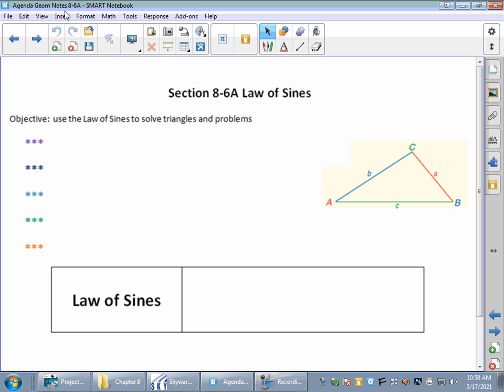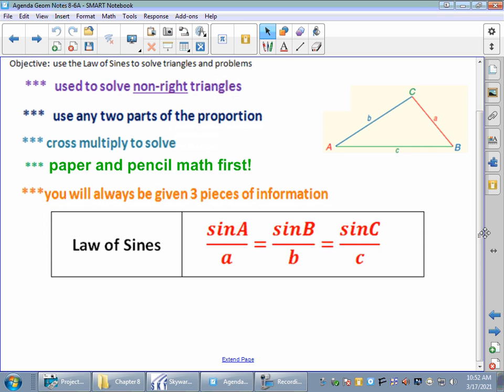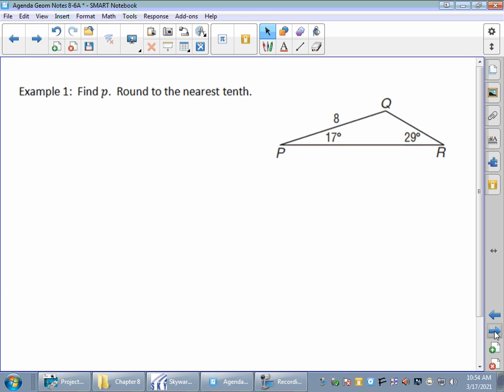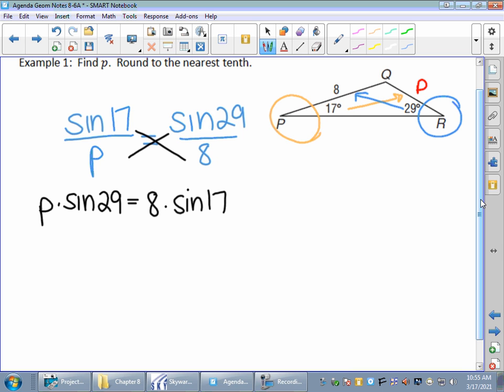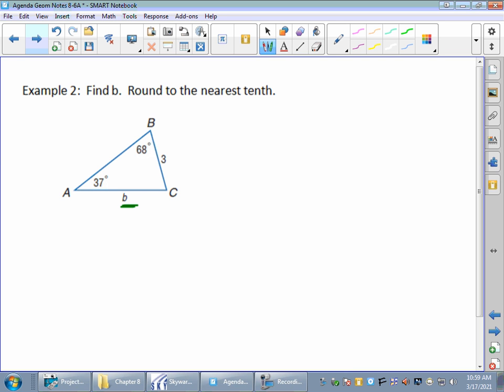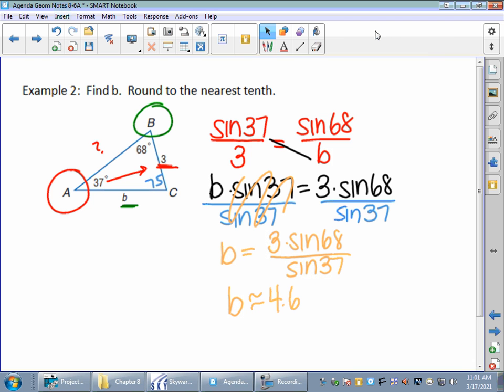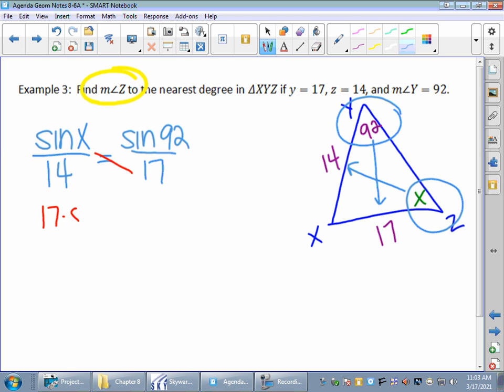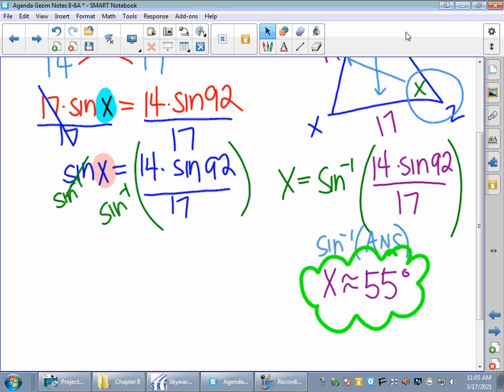Lesson 8-6A Law of Sines